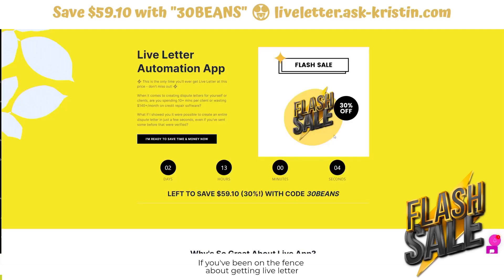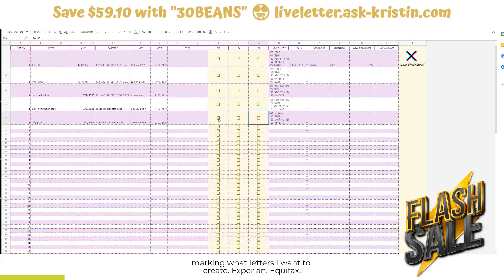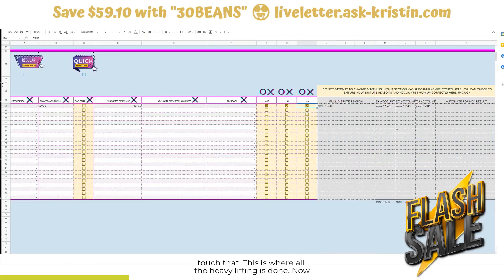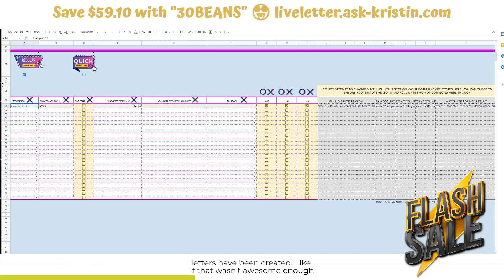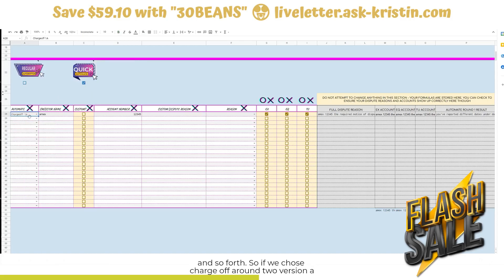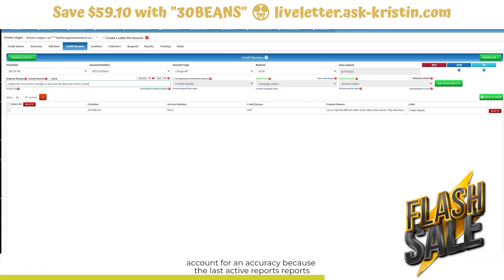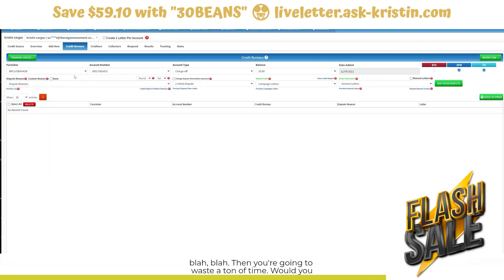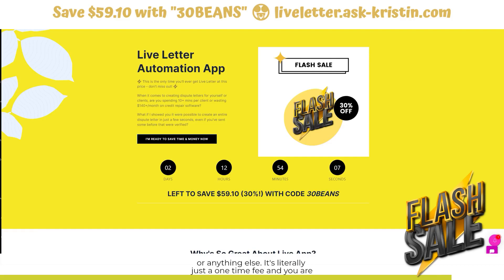Credit Repair App Flash Sale - Save $59 | Dispute Letter Automation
Don't miss out on the ONLY time you'll ever save $59 on Live Letter, the credit repair dispute letter automation app that I created on top of Google Sheets. and use "30BEANS" before time runs out! It includes everything you need to get results and raise your credit scores without any of the hassle or heavy lifting or learning curve!

You can use this to dispute and remove virtually any negative account on a credit report - collections, charge-offs, late payments, repossessions, bankruptcies, judgments, tax liens, debt buyer collections, short sales, etc.

It includes over 80 built-in dispute letters and 302+ dispute reasons as well as 2 different automations

✨ Check out all 3 credit reports and scores with the same credit monitoring I show in my videos and use for my clients with IdentityIQ: ✨

⭐️ Video notes:
If you've been on the fence
about getting live letter automation app, which is the
tool that I built on top of Google sheets, that'll save you
time and money in even make you more money. If you do this for a
living for other clients, then this is the video that you want
to watch. Because for the next two days, 12 hours and 48
code 30BEANS. Now we're going to jump right into live letter.
I'm going to show you why this is better than anything that
you're currently using. And I'm even going to prove it to you by
writing everything out the same way that I did in client dispute
manager. All right. So back over here, we're going to choose one
of our current clients that we have. I already have Billie Jean
in here in, all I'm doing is marking what letters I want to
create. Experian, Equifax, TransUnion. Now we're going to
go and choose our letter. We can either do a custom letter and
paste it in here, up in the bar, or we can use one of the
built-in letters. I'm going to very simply choose one of the
belt and letters. So we're going to choose this one. And all we
do is at our account. We're going to use American express
1, 2, 3, 4, 5. We can write out a dispute reason. We can choose
one of the over 300 different dispute reasons, or we can very
simply automate. Now we need to tell the system what bureaus are
reporting it. Experian, Equifax, TransUnion. Okay. And over here
in this grade area, this is where all the formulas are. So
you definitely don't want to touch that. This is where all
the heavy lifting is done. Now I'm going to automate, we have
regular automation and we have next round quick automation, and
I'm going to show you both of them. So I'm going to automate.
So I'm going to choose regular automate, and we're going to
choose based on the type of account, such as charge off the
round, such as one. And the version such as a, we have
charge offs, collections, late payments, so on and so forth. So
I'm choosing charge off round one, version a and that's it. I
go to print, as you can see, everything is listed on here
correctly. So we're going to click on the print icon and
there you go. All three dispute letters have been created. Like
if that wasn't awesome enough now on our next round, we're
just going to go and choose. So pretend we're on round two.
We're going to go choose a different letter that took one
click. We're going to go and click on quick automate and
that's it go to print. As you can see, we have a different
letter and a different dispute reason. Why is that? Well, very
simply because when you click on quick automate, it's going to
automatically choose the next dispute reason based on what you
chose in the previous round. So we chose charge-off round one
version a right here under a regular automate. So when I go
to click, excuse me, quick automate. It's choosing charge
off round two, version a so on and so forth. So if we chose
charge off around two version a is going to charge, uh, excuse
me, going to choose charge off round three, version a all
right. So this is really, really, really, really, really
simple. Okay. So let's go over into CDM and I'm going to show
you how much slower this is. So let's go. And, um, we already
have our accounts in here, so let's go and choose what we want
to do, right? So we're going to choose bank of Missouri. I
believe it is. Now we have to go and write our custom dispute
reason. So, uh, delete this account for an accuracy because
the last active reports reports as date, date, and date. Now I
have to go and do, uh, add your dispute and then send to print.
And then I go to the print screen and then I choose the
client and then I print it and then I save it.